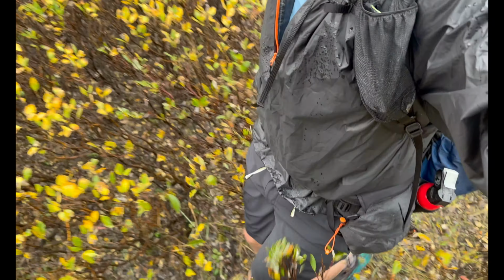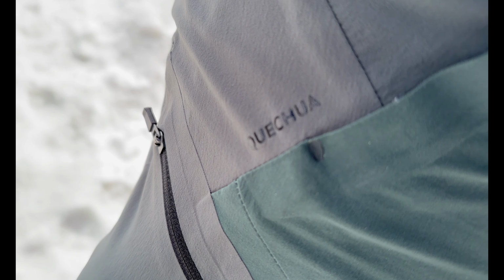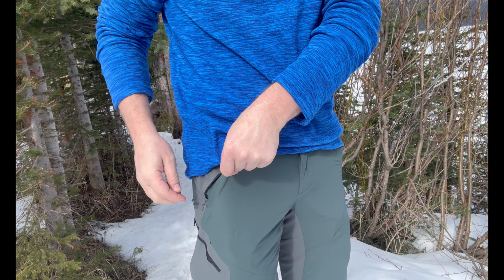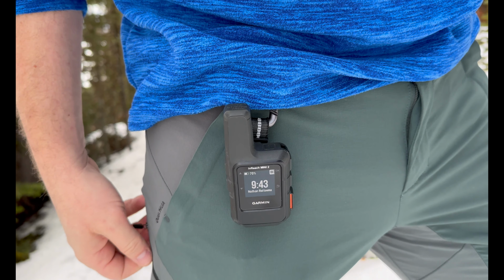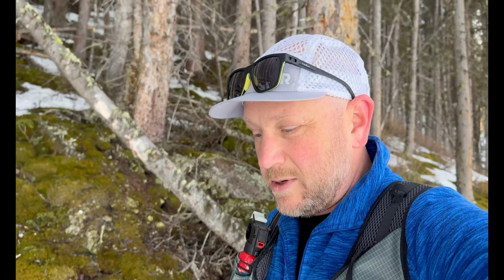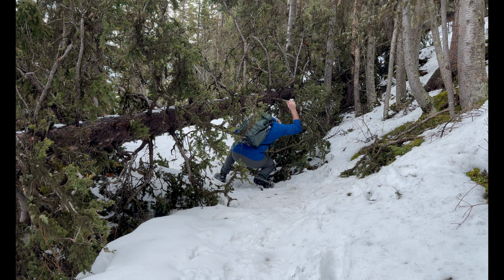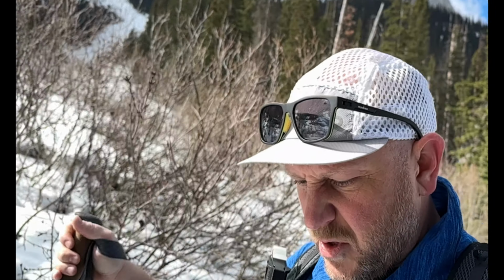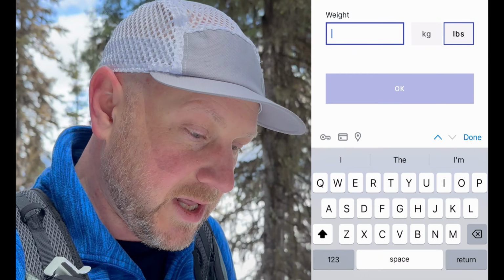$55 MH 500 Mens Hiking Pants | Decathlon Backpacking Gear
About time I got new pants!!!

I wasn't actually planning to shoot a video today.  I just went for a day hike around Upper Kananaskis Lake to try out my new daypack and hiking pants from decathlon before the backpacking season kicks off in the rockies.

I was so impressed with the MH 500 pants I thought I would share it with the world! - or at least 800 random folks on the internet.